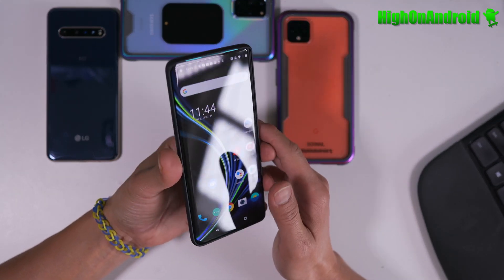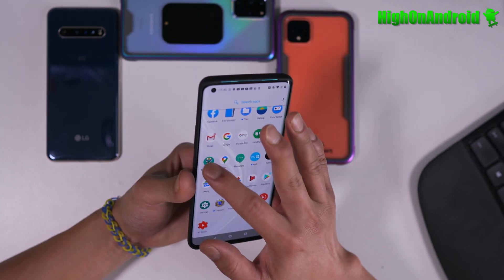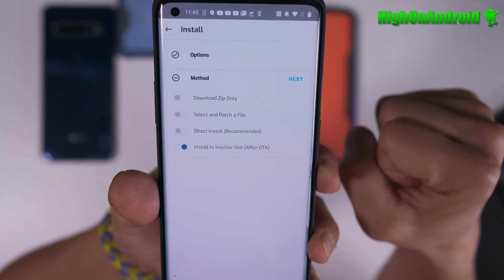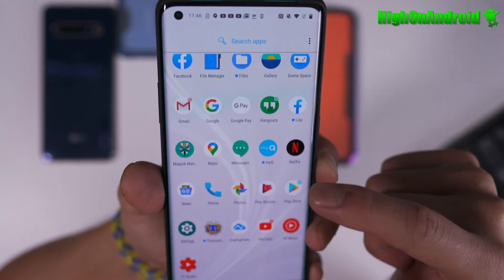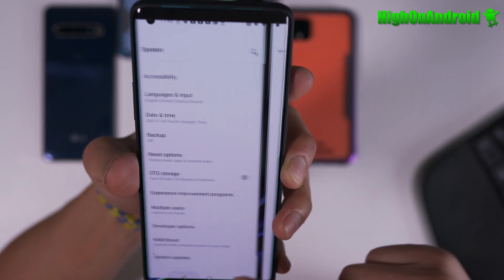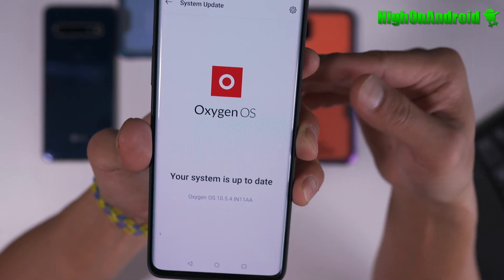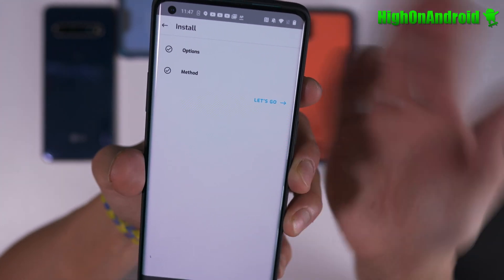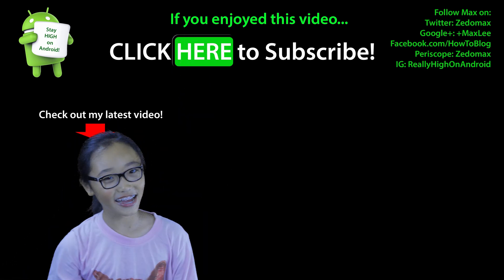How to Update Rooted OnePlus 8/One Plus 8 Pro Firmware & Keep Magisk Root!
In this video, I talk about how to update your rooted OnePlus 8, OnePlus 8 Pro, or any other OnePlus device and keep Magisk root after updating firmware. Basically, OnePlus allows user to install firmware while the OS is still running without reboot to recovery. This means the user can still access the phone, so simply open up Magisk and apply Magisk root before rebooting. Very simple!